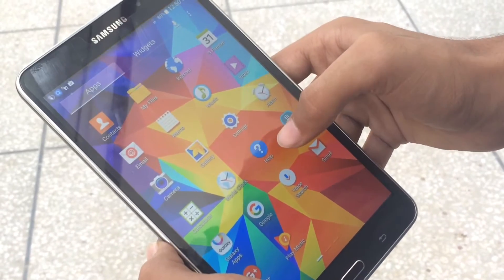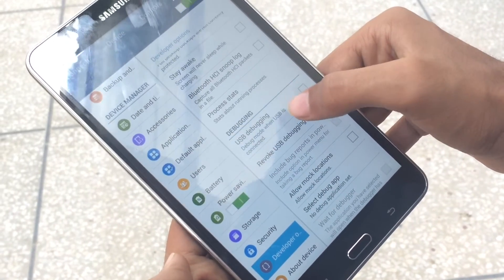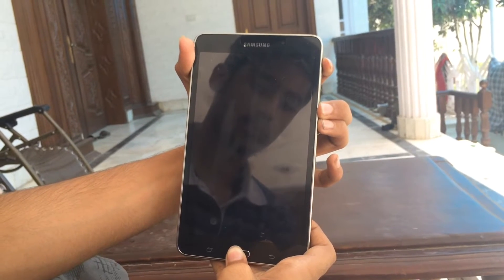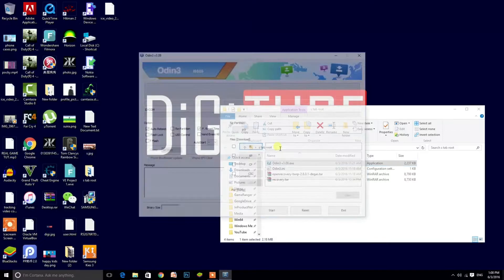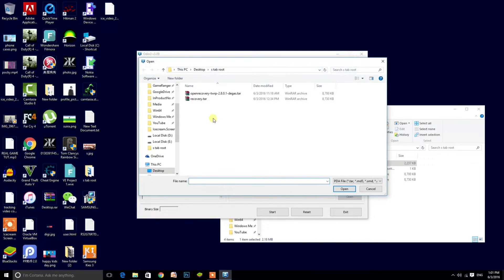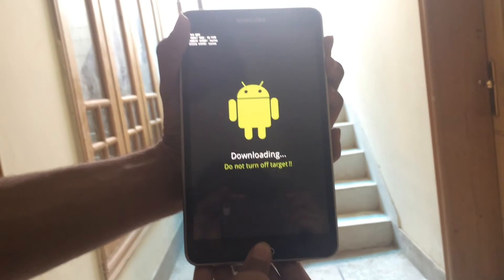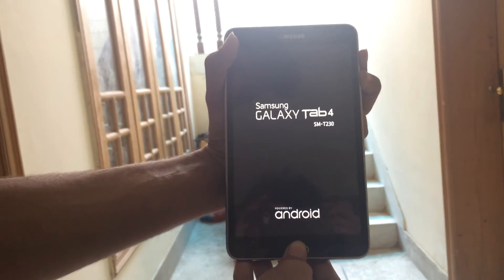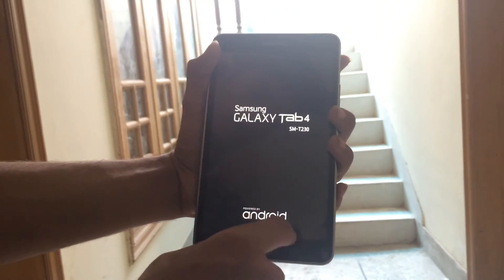How To Root Tab 4 SM-T230 Easy Tutorial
Hello Youtube In This Tutorial I Am Going To Show You How To Root Your Galaxy Tab 4 SM-T230 with the Full Easy Method And is 100% legit it works

After You Have Followed My Steps And Finally Your tab boots You Just Need To Do The Following Steps

1) When It Boots open Superuser Installer app and Follow The instructions To Update The Su Binary And Reboot

2)install BusyBox From Google play and leave it

3) Congratulations!! You Have Successfully Rooted Your Device